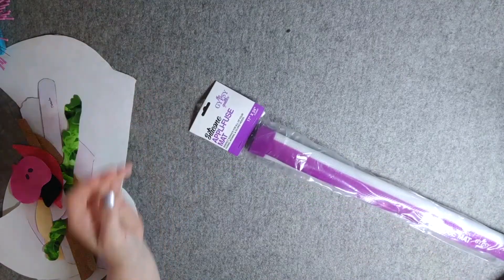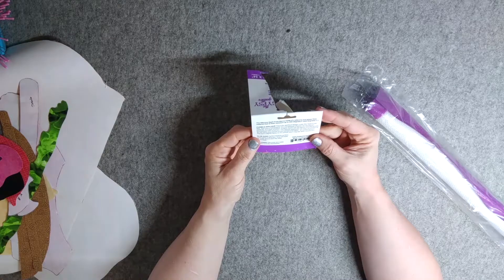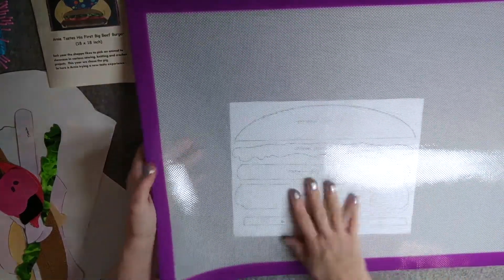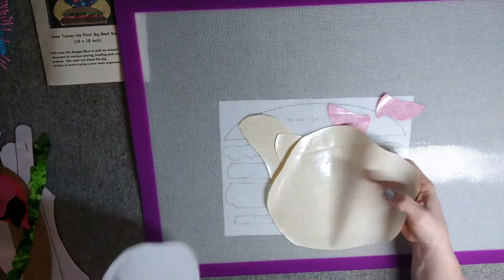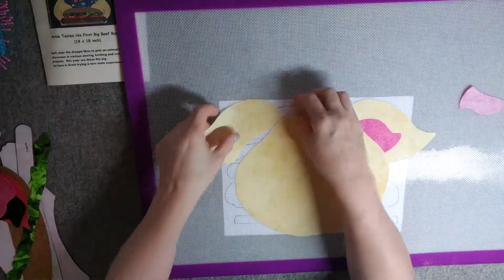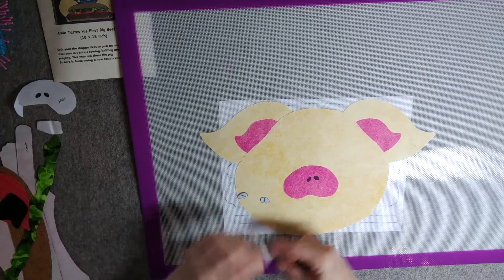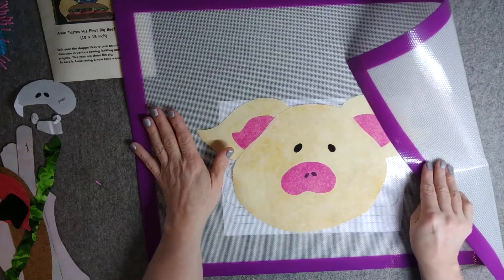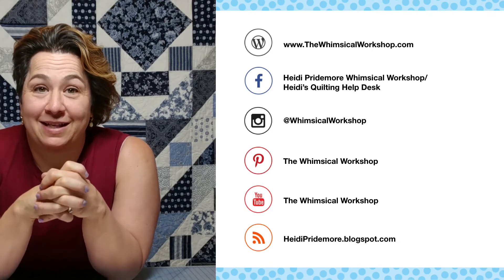Is the Appli-Fuse Pressing Mat Worth the Money | Pro Review | Heidi Pridemore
Is the Appli-Fuse Pressing Mat Worth the Money | Pro Review
Professional Quilt Designer, Heidi Pridemore of The Whimsical Workshop shares her thoughts on the silicone appli-fuse mat from the Gypsy Quilter and offers a demonstration of how to use the mat. Heidi liked this mat so much she has added it to her website for sale.